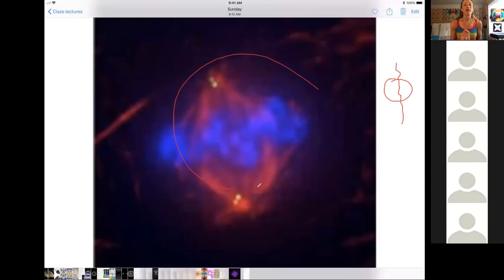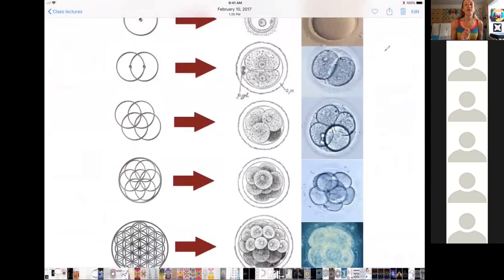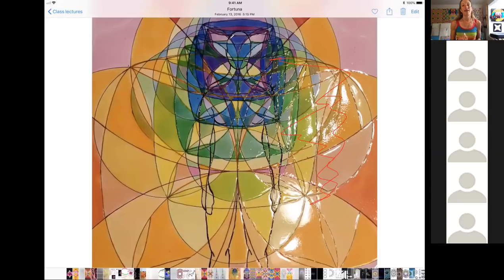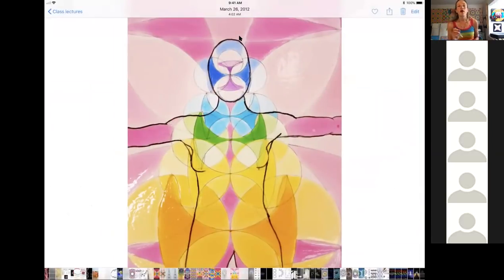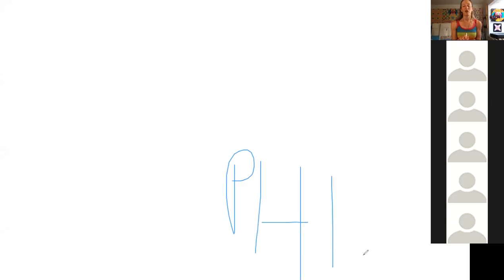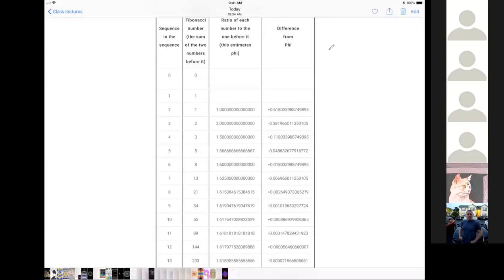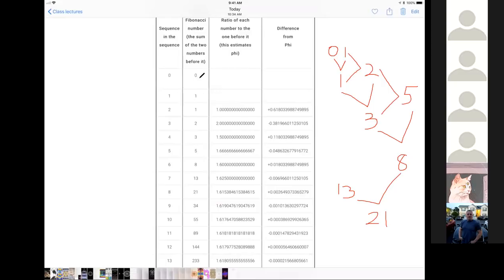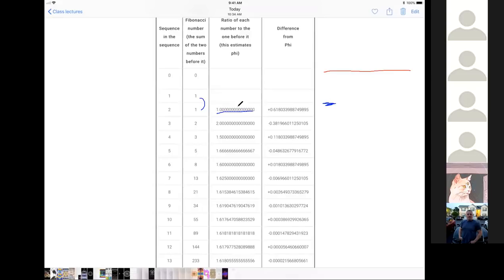Lessons for full Spectrum Humans 4 5 18 level 1